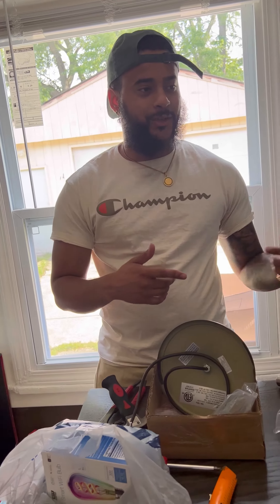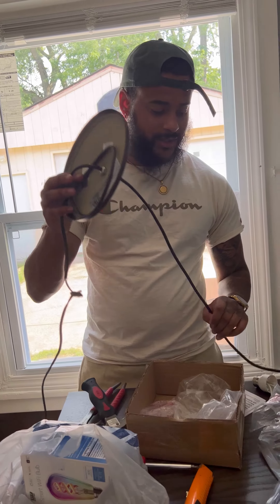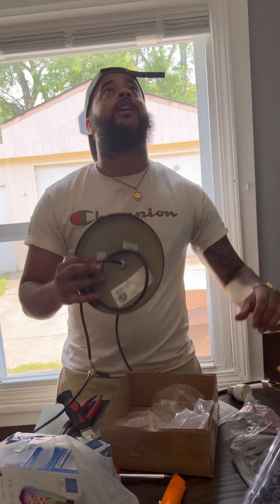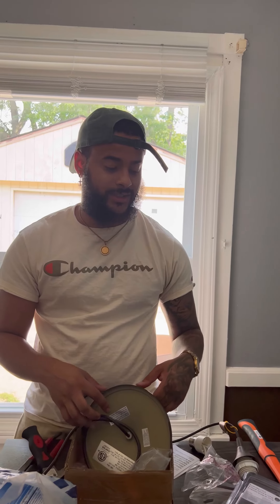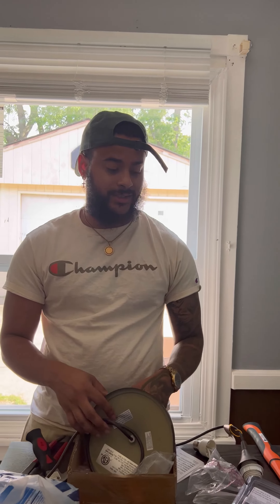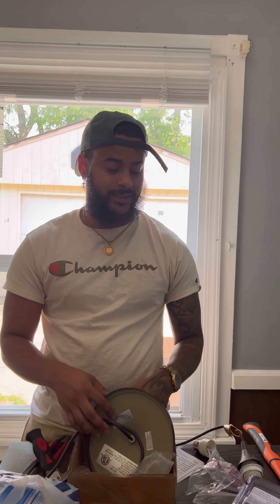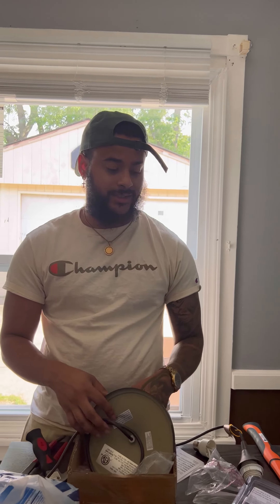How to put up a light fixture with no ceiling connector / outlet plug in ceiling fixture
I’ll be painting the wire white to camouflage it to the ceiling.

A fun project, any questions lmk!